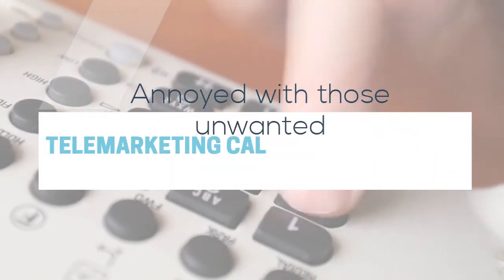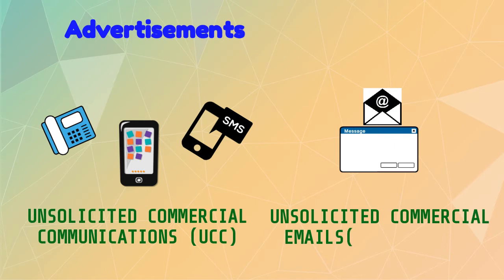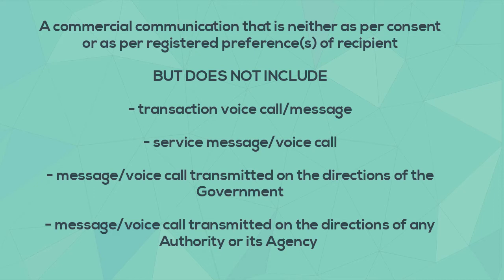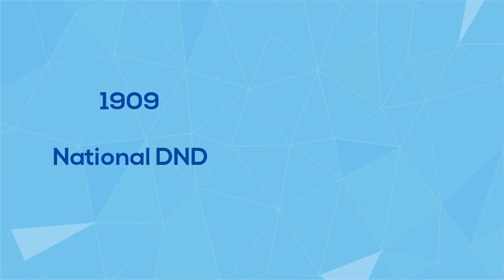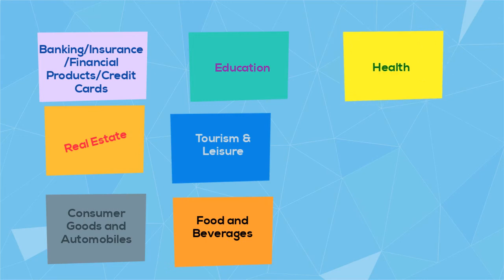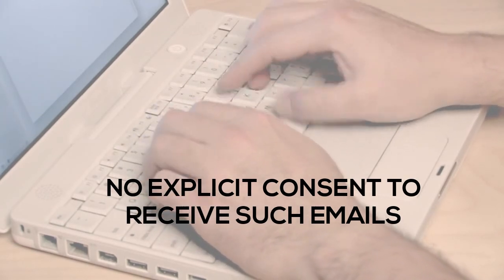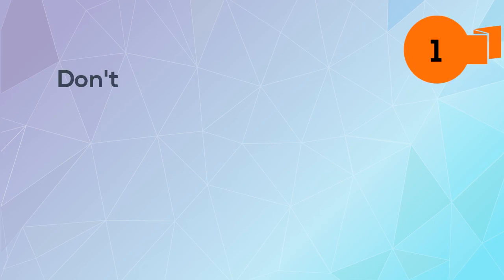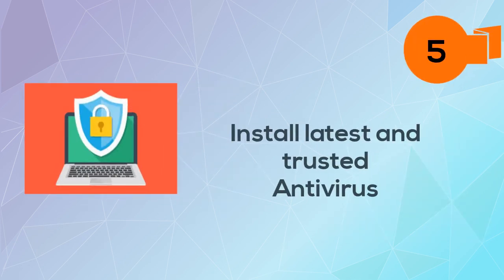Unsolicited Commercial Advertisements - KNOW YOUR PREFERENCES AND CONTROLS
Annoyed with those unwanted telemarketing calls and messages?? Are promotional emails bothering you? Watch this video to know about your preferences and controls in choosing to receive such advertisements.